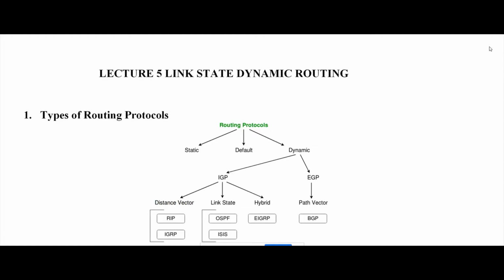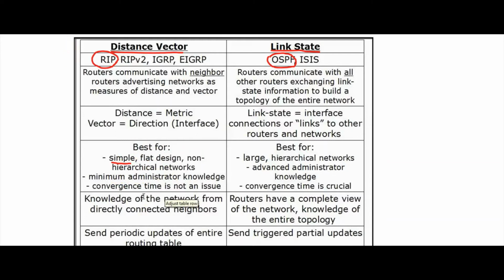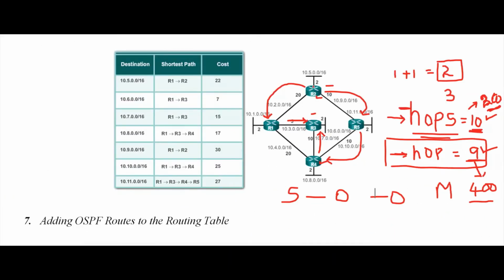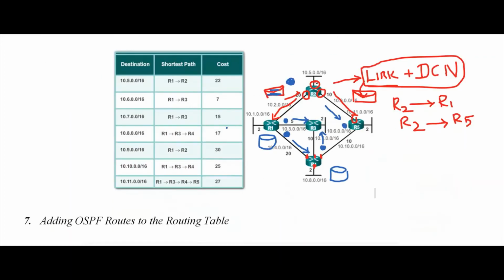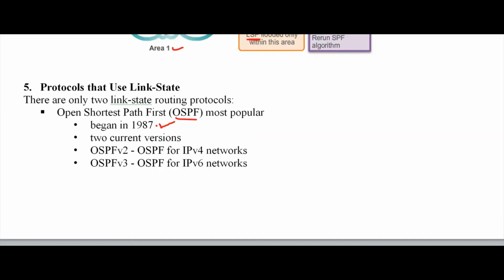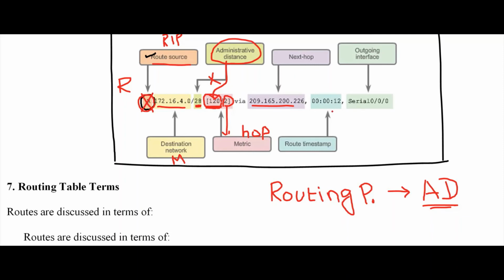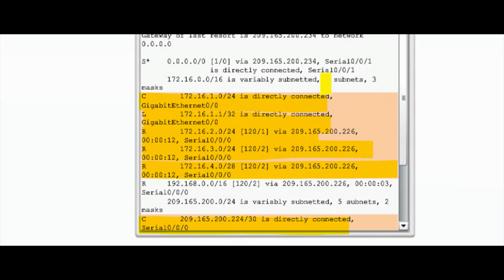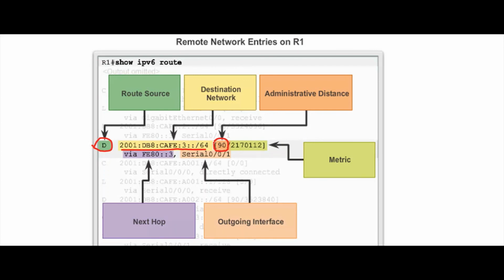LECTURE 5 LINK STATE DYNAMIC ROUTING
LINK STATE DYNAMIC ROUTING